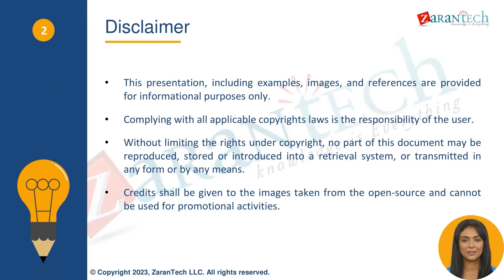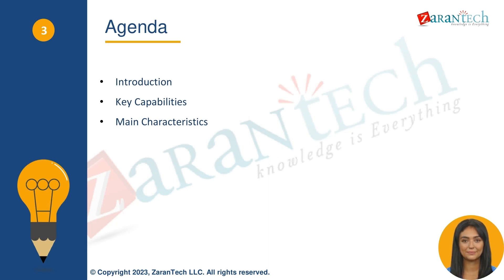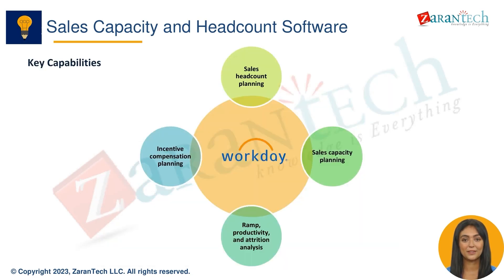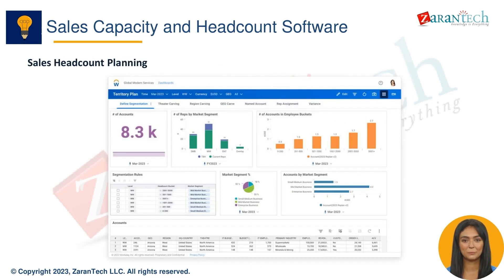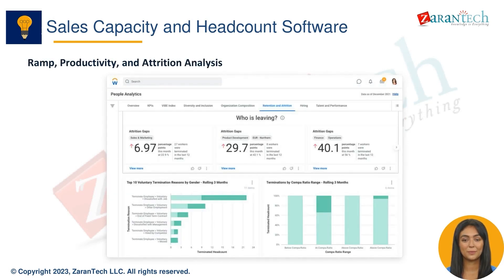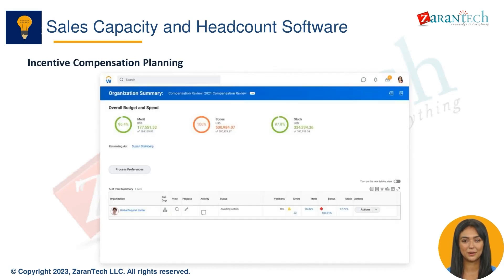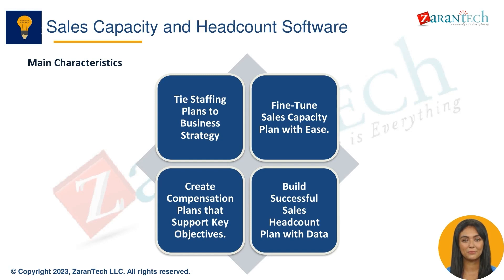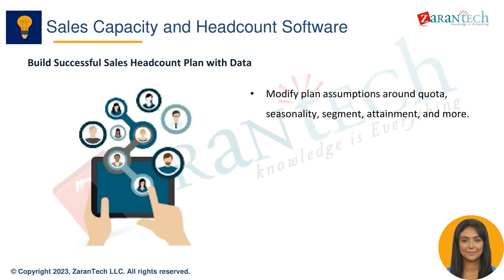Workday Adaptive Planning Sales Capacity and Headcount Software | ZaranTech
👉 In this video you will learn about Sales Capacity and Headcount Software as a part of Workday Adaptive Planning Training.